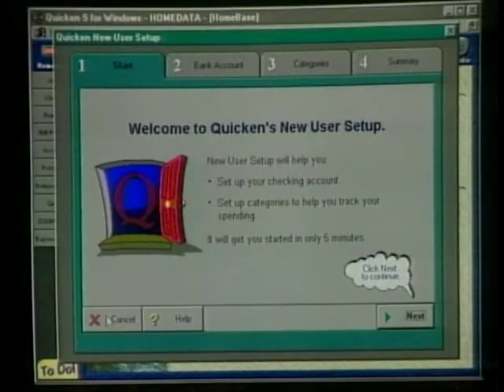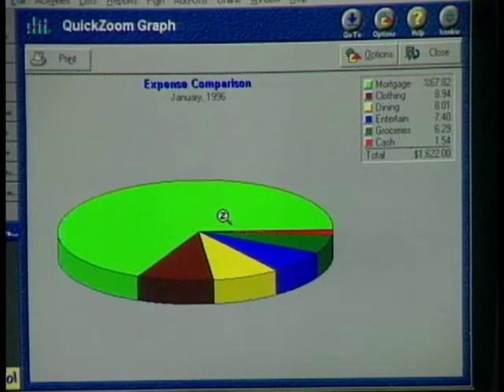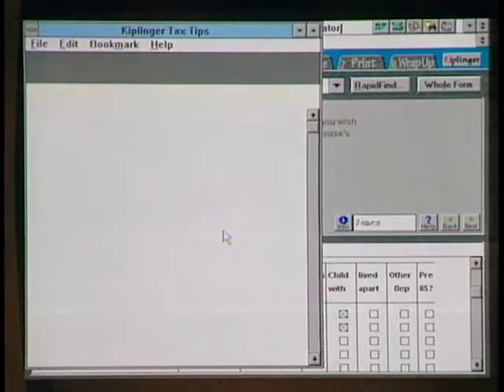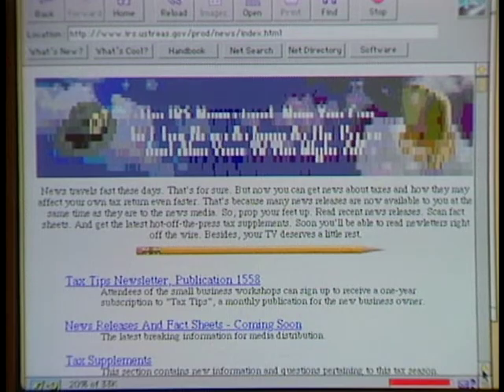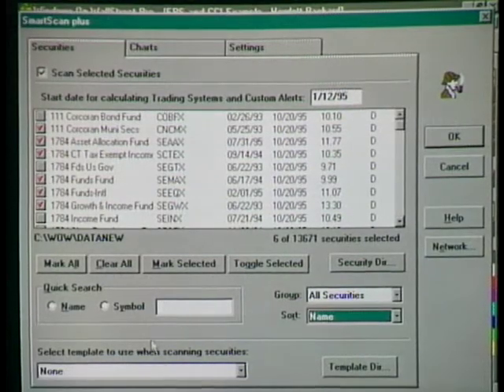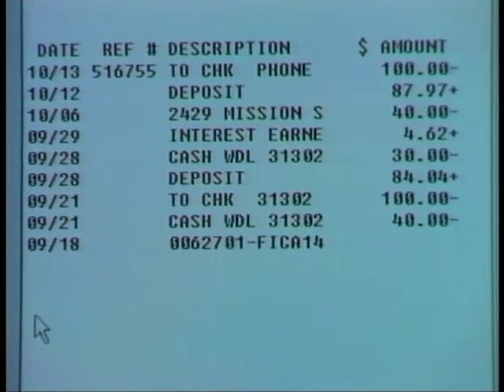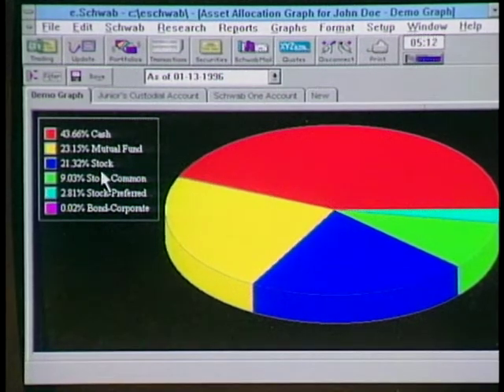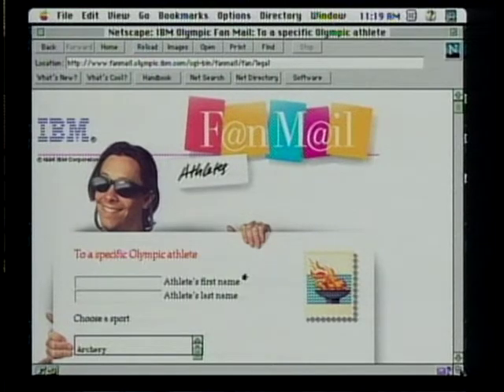The Computer Chronicles - Personal Finance Software (1996)